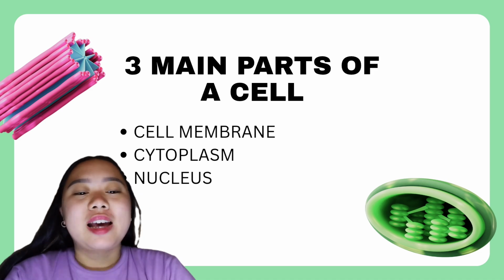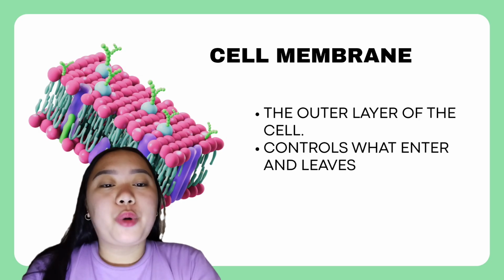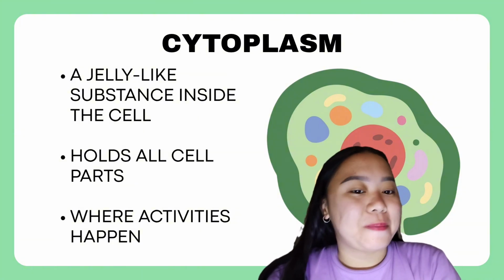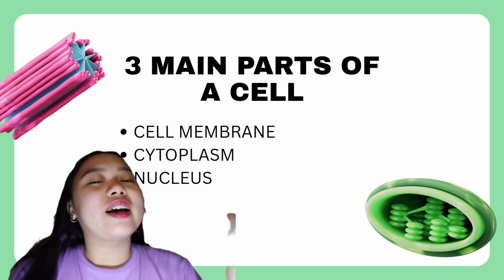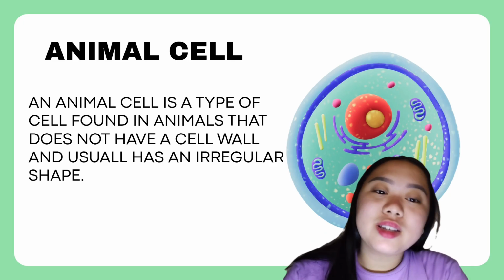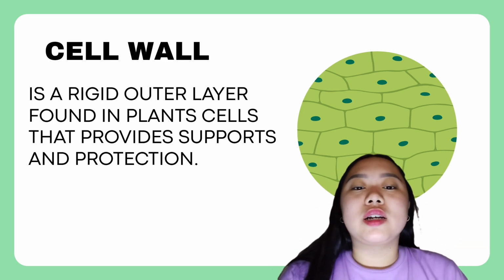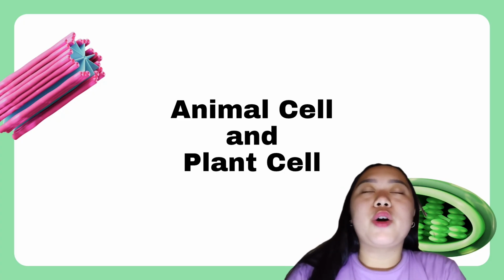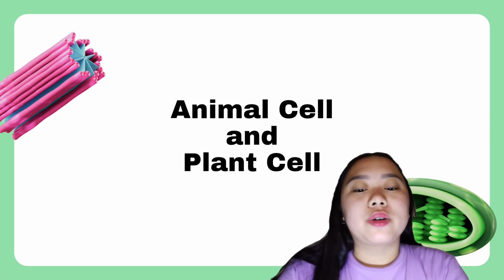Tombo, Mary Venis P. _BSES-3B ( PARTS OF THE CELL AND TYPES OF THE CELL) GRADE 7 BIOLOGY